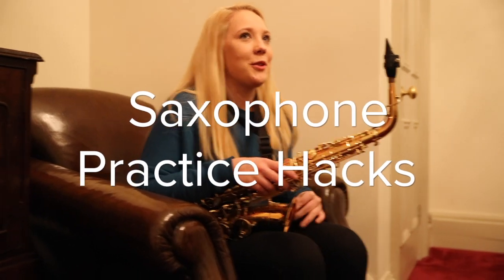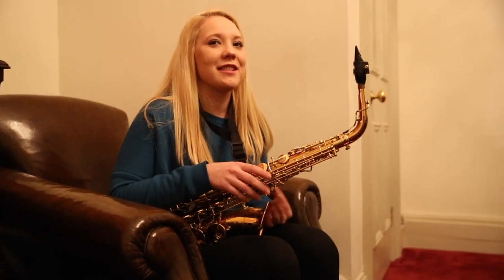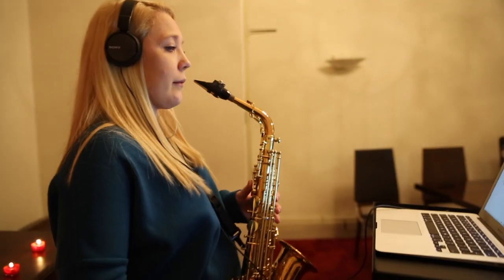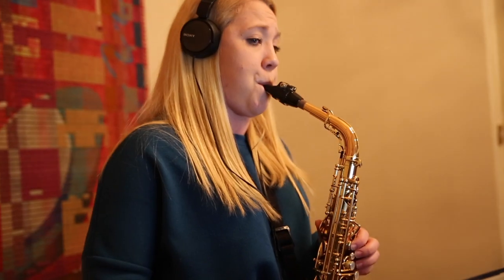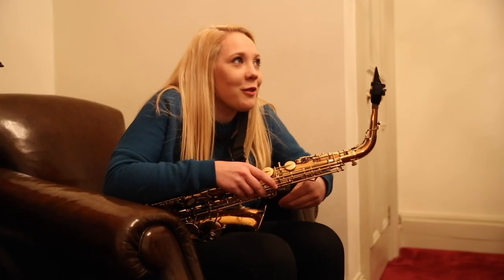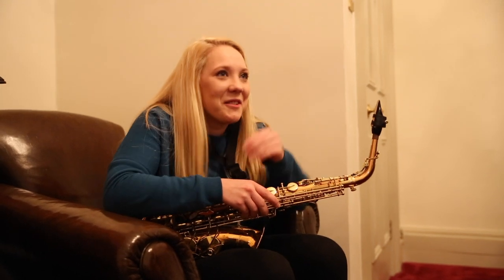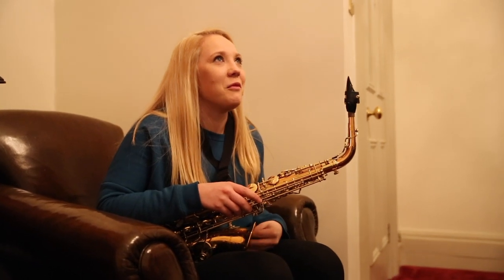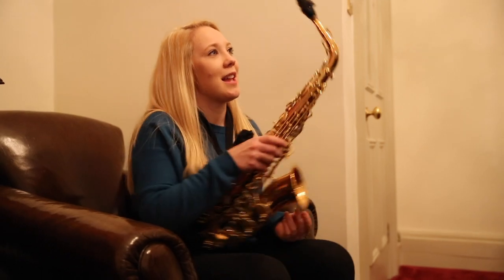Saxophone Practise Hacks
Here's Steph, taking us through some practise hacks to keep in mind.